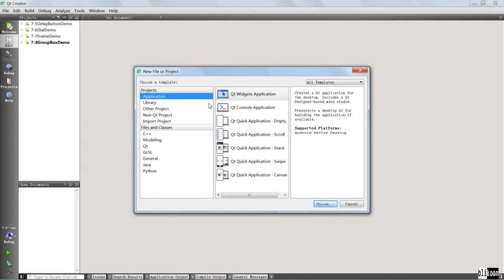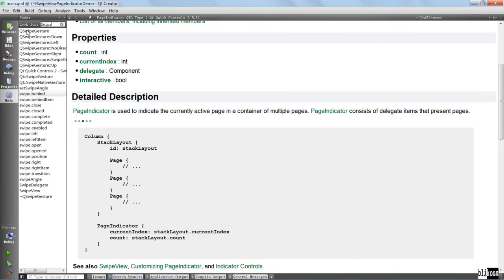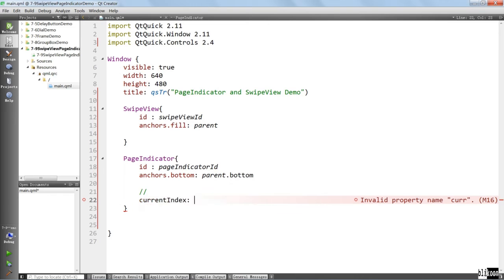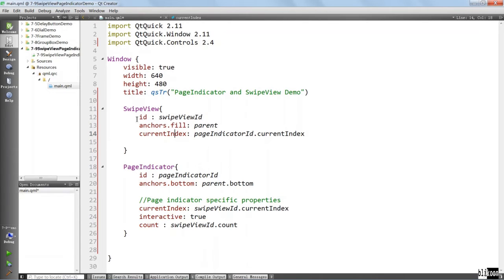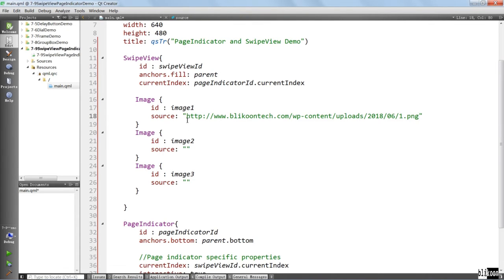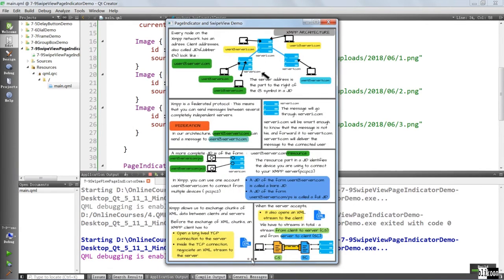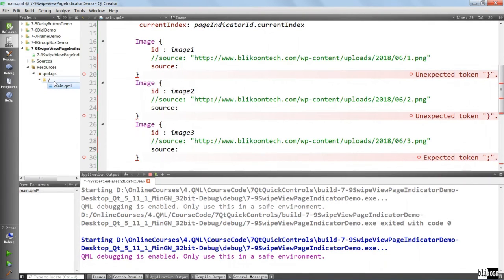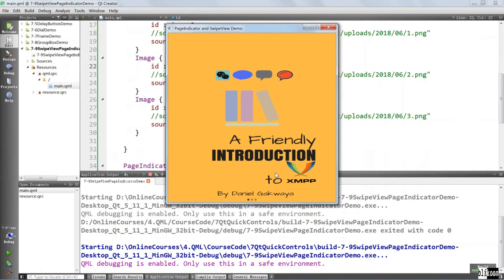051 SwipeView and PageIndicator